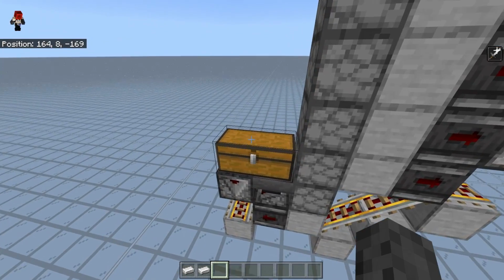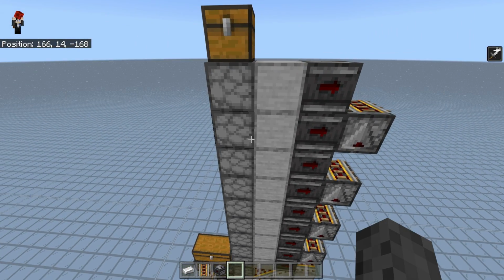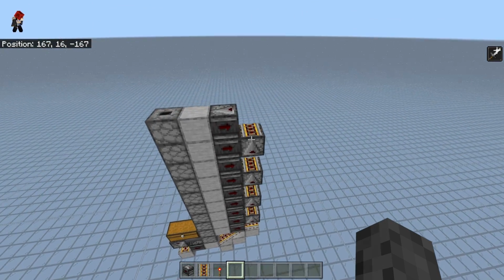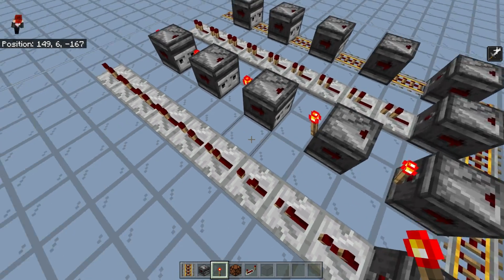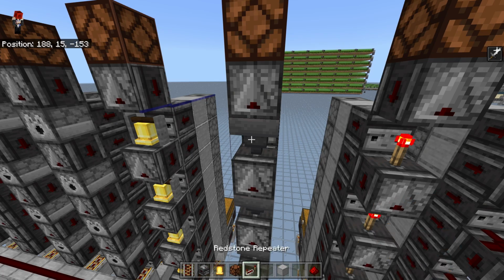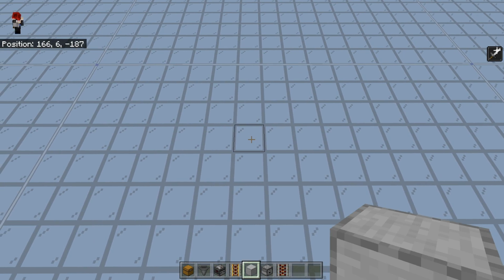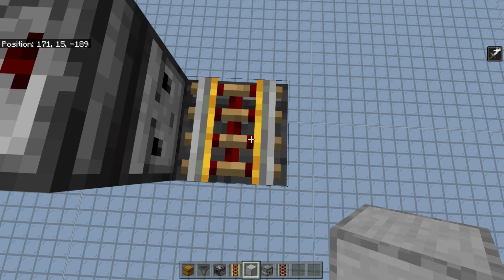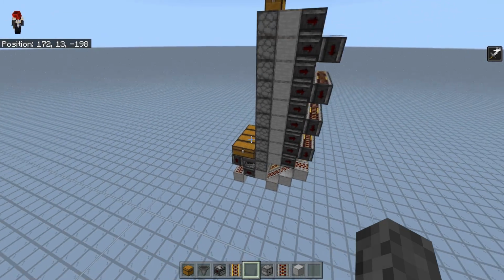Simple 1-Wide Tileable Silent Item Elevator Minecraft Bedrock Tutorial 1.17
Tutorial for a simple item elevator that is 1wide and tileable, in addition to some details about mechanics that are involved with dropper elevators and how to optimize them for speed.

Casual streams, no schedule
Discord Server Invite Link!